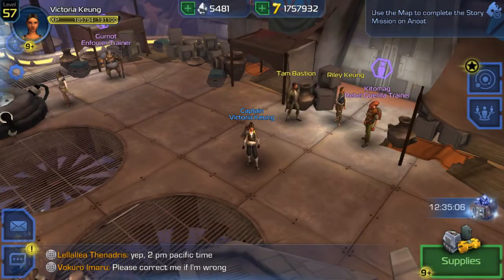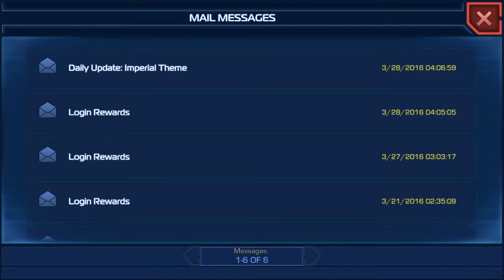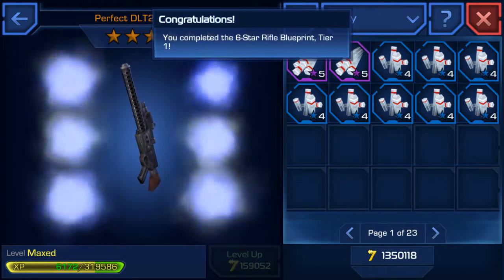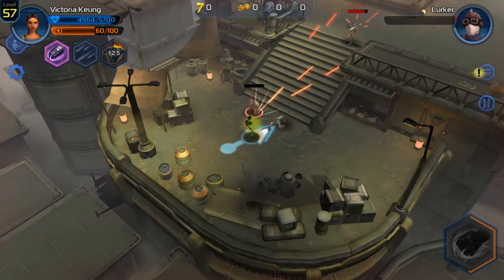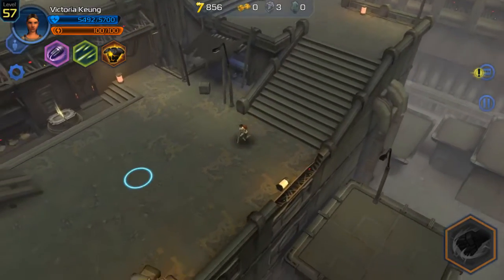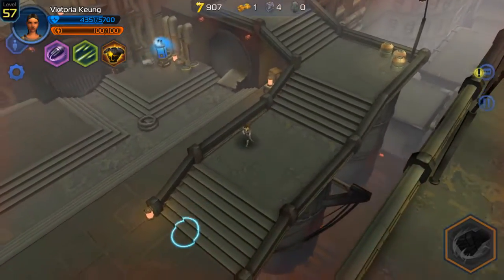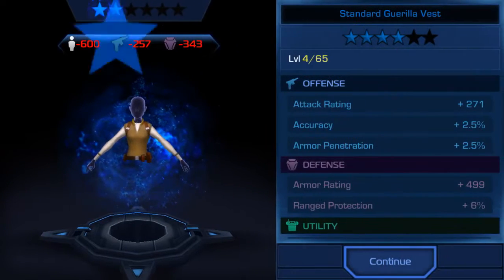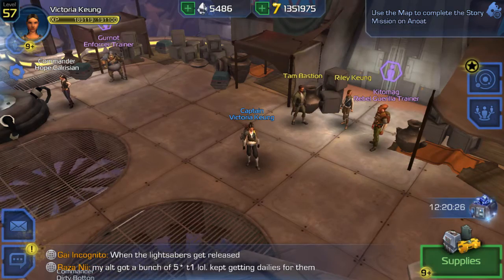Power Up The Generator - Story Mission [34] - Star Wars Uprising Walkthrough/Playthrough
Hey guys, welcome to the adventures of Victoria Keung! this is a mission guide for the main quest for those who just want to enjoy the story or need help getting through a specific area! If there is any questions leave it in the comments below!! Hope you guys enjoy it!